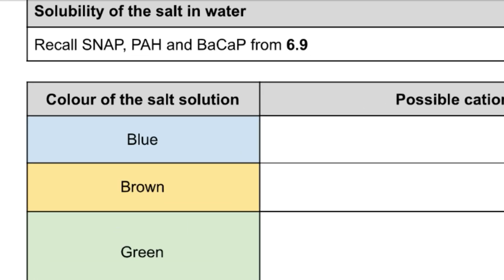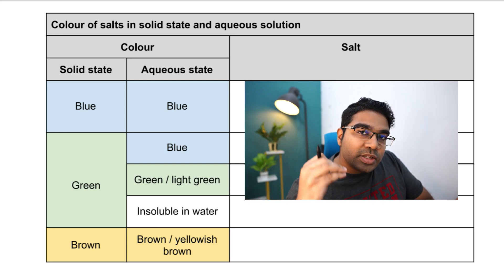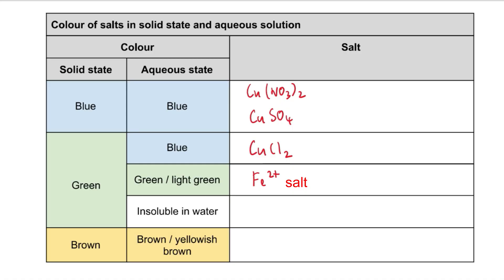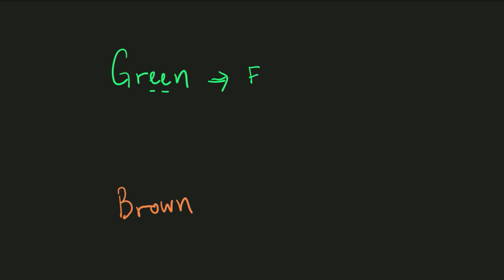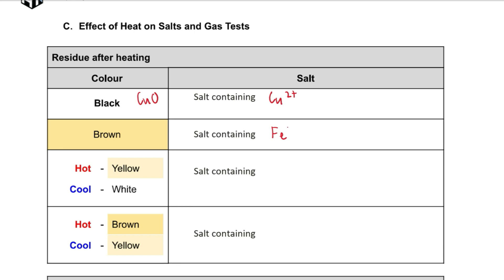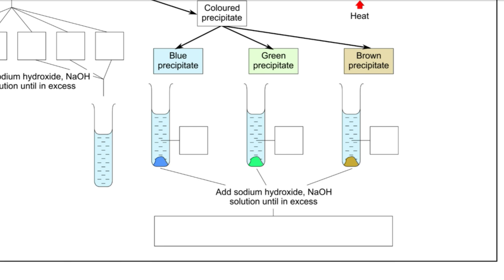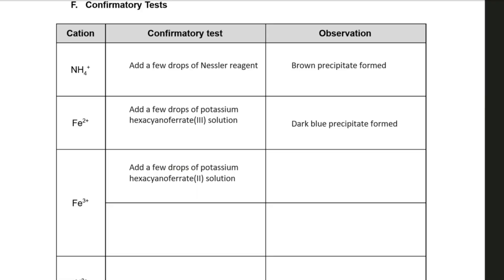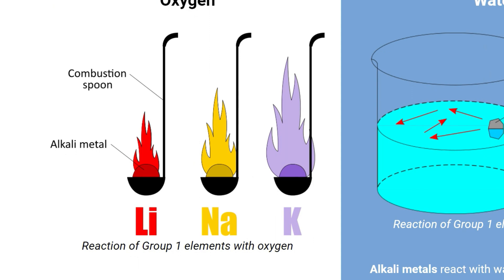Chemistry Colours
There are many colourful chemicals even at the most basic level of Chemistry. Colourful chemical compounds usually involve ions of transition metals. In this video we explore:

00:00 - Colours of salts
03:39 - Colours of residues after thermal decomposition
04:52 - Colours in cation test
05:43 - Colours in confirmatory tests
06:48 - Colours in reactions of Group 1 elements